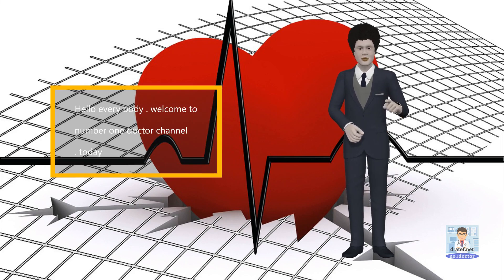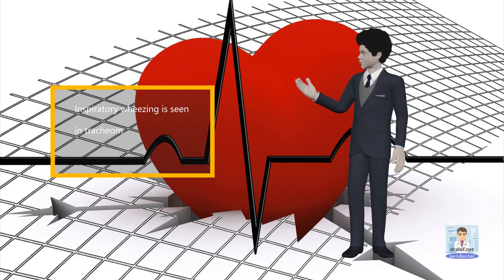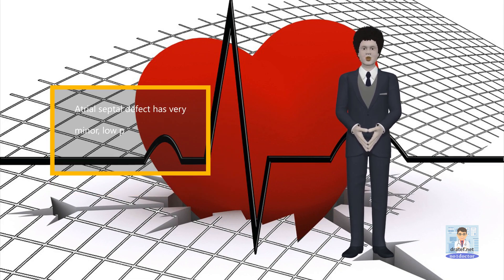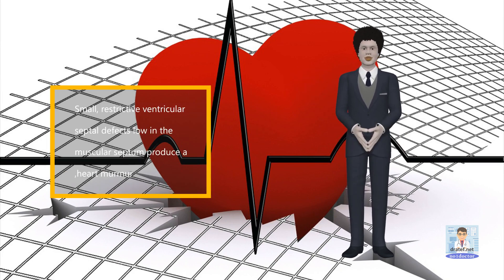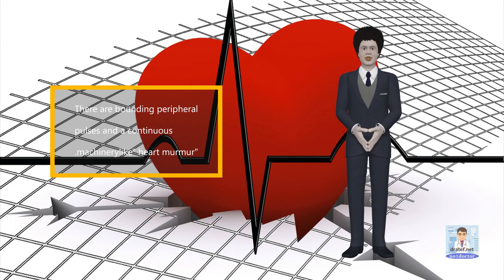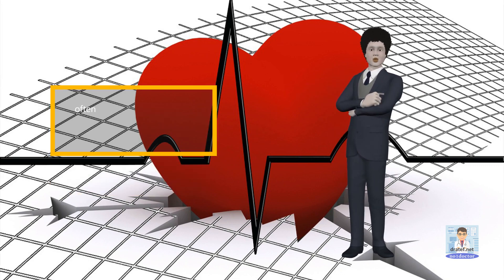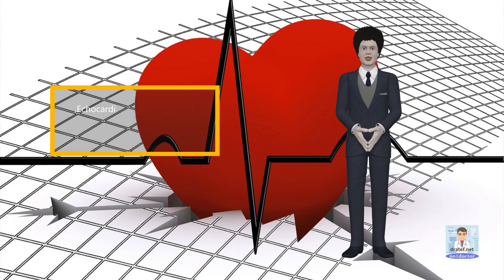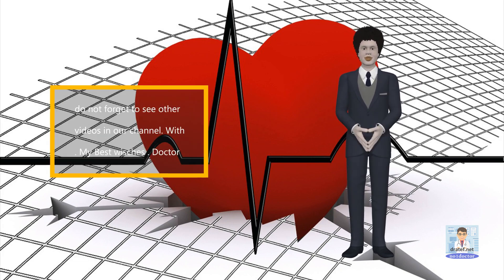Congenital Heart Disease